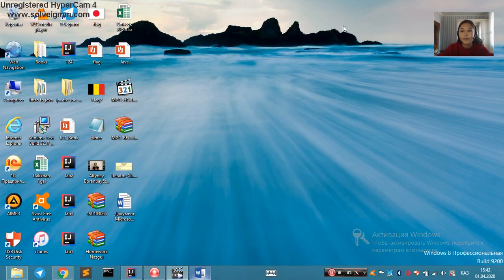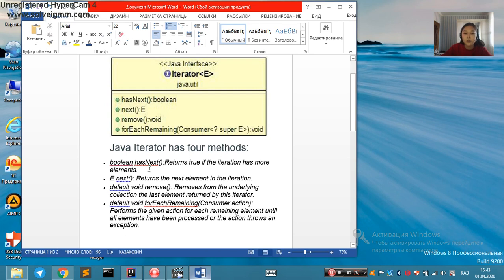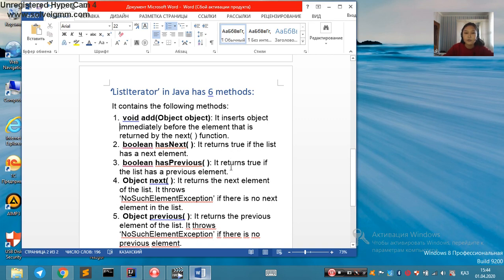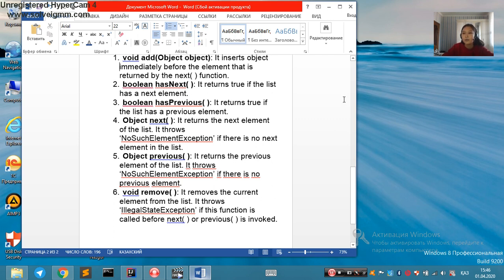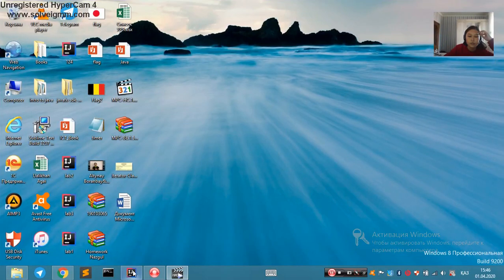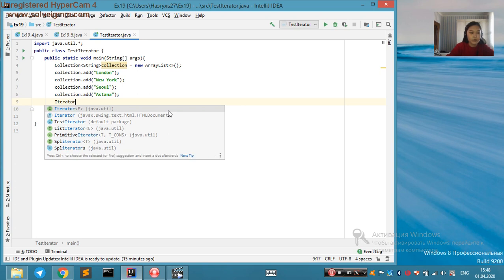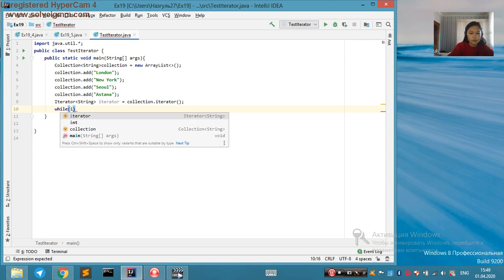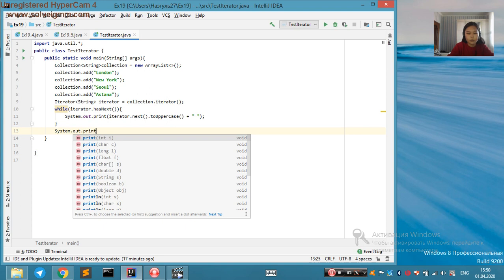Nazgul Kosherbay - Iterators and ListIterators